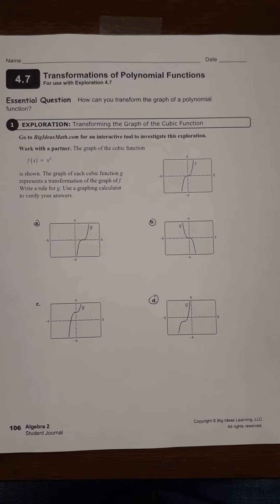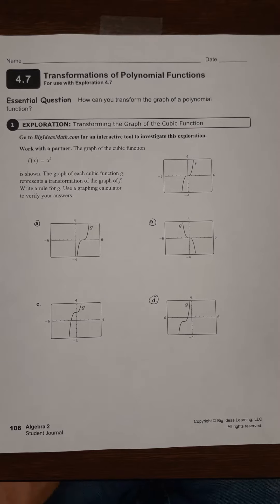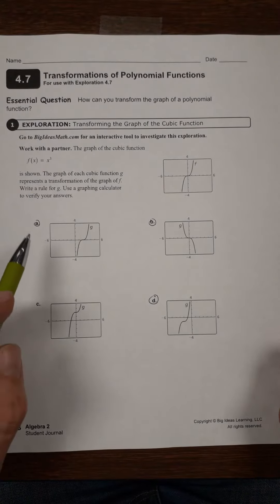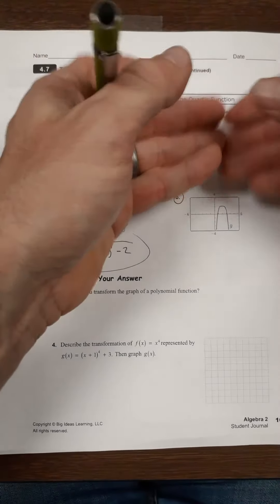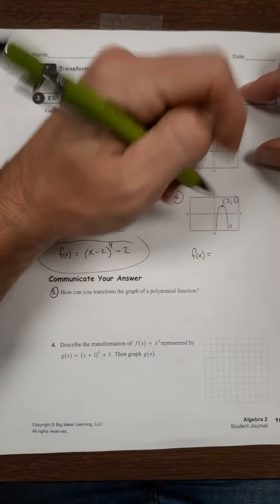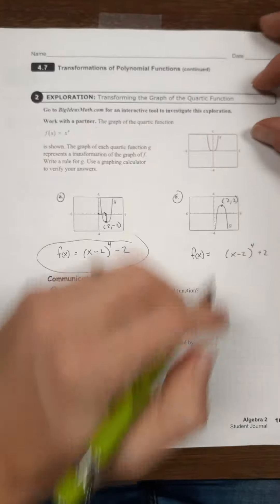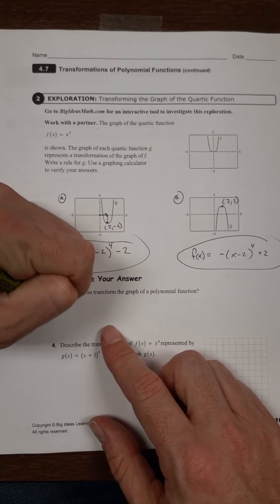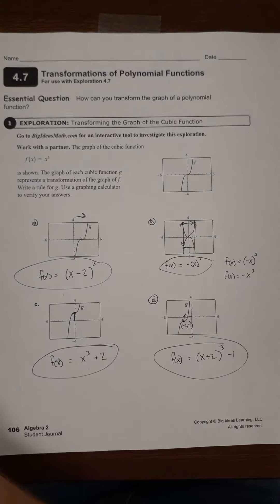4.7 Video #1 STEM Alg2